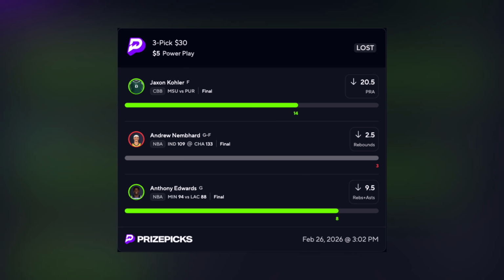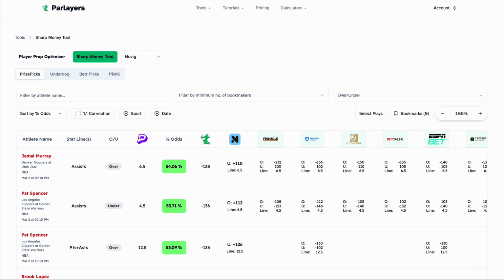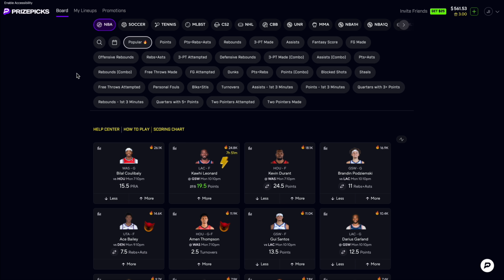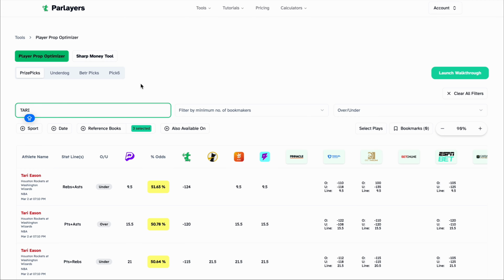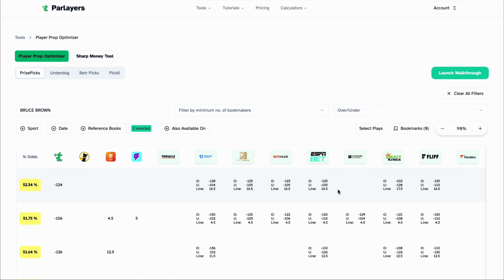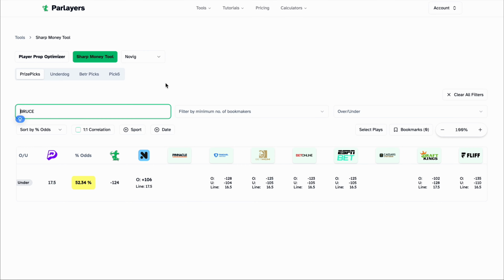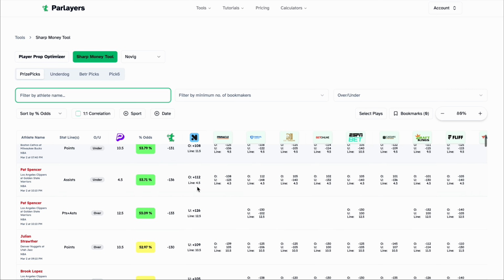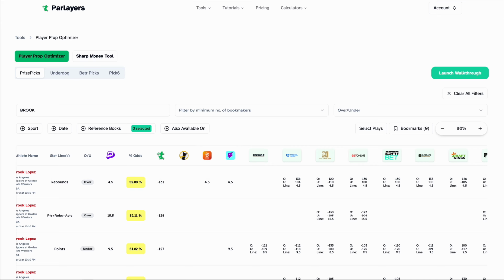KAWHI PROMO 3-MAN SLIP ✋ | TOP MONDAY PRIZEPICKS MAR 2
TOP PRIZEPICKS for March 2 | Best Player Prop Bets, Picks and Predictions
📈 +26.75 Units since start of YouTube Slips (November 20, 2025)